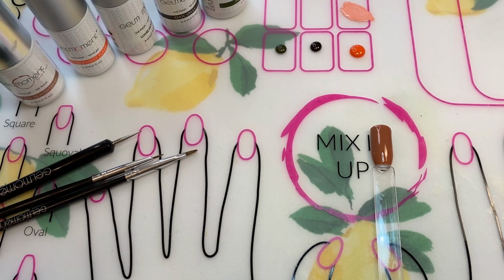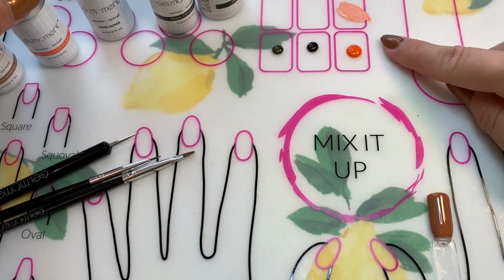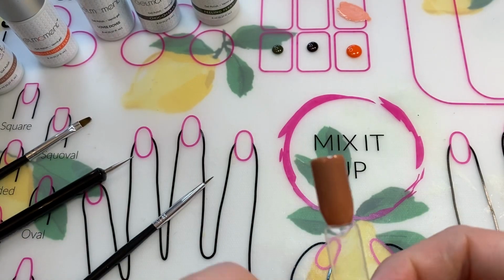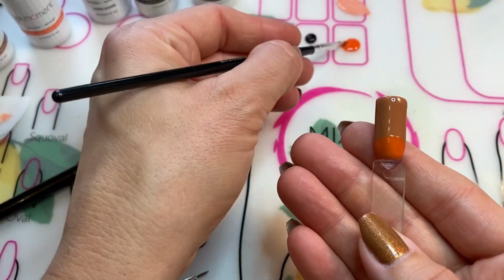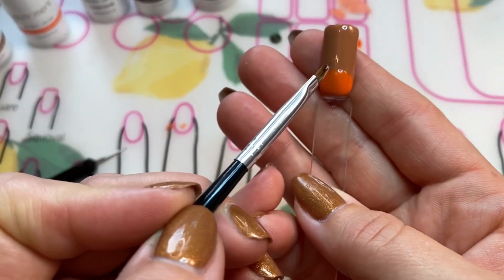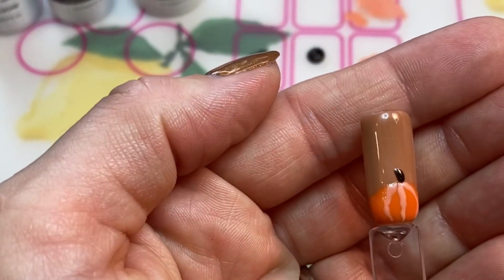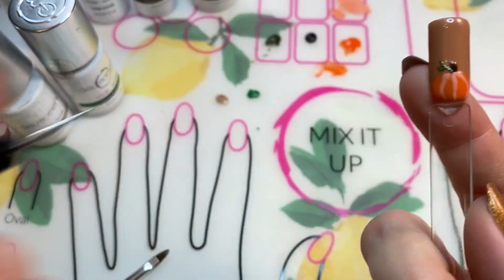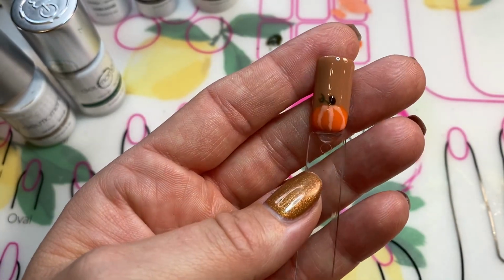GelMoment Step by Step Pumpkin Nail Art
It’s fall ya’ll!! And nothing speaks more to the season than earth tones and pumpkins!! In this video I break down cute pumpkin nail art- line by line- to make edit easy and achievable. All you need is some time and the right GelMoment tools! Tag me if you create some cute fall pumpkin nails- I would love to see 🧡

Gelmoment Products I used:
-Autumn in Montreal
-Candlelight Flame
-Lovee Dovee
-Choc-Oh-La-La
-Feeling Ferny
-Jade’s Wish
-Sparkling Moscato
-Clearly Frisky
-Creativity Brush Set